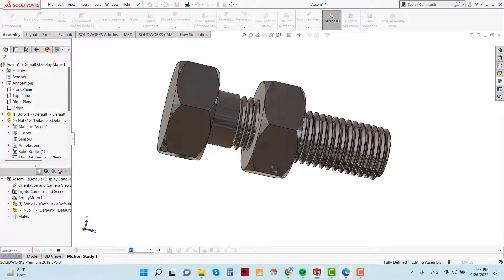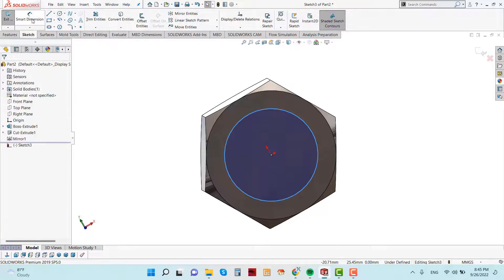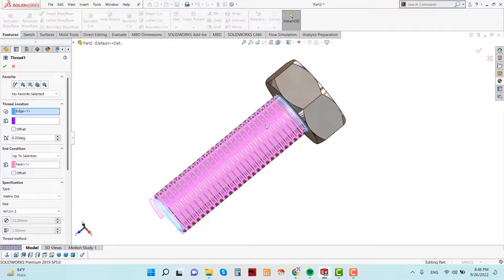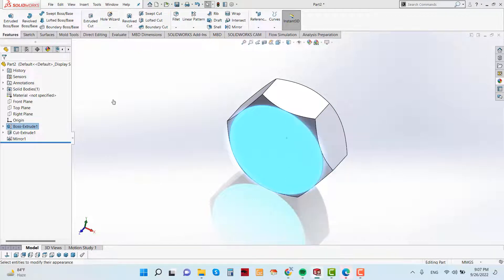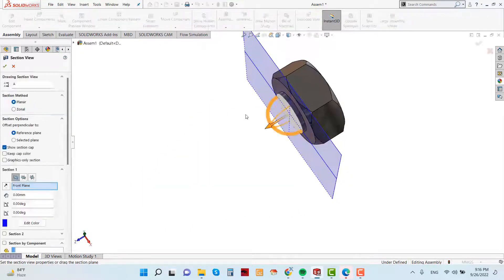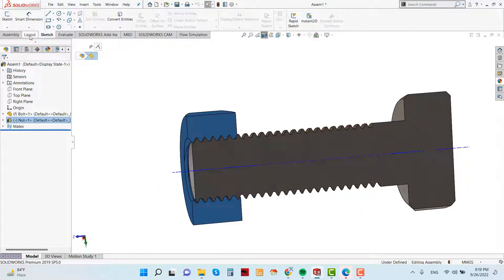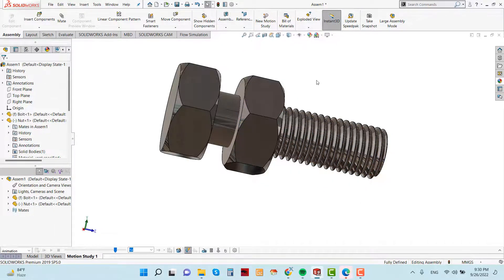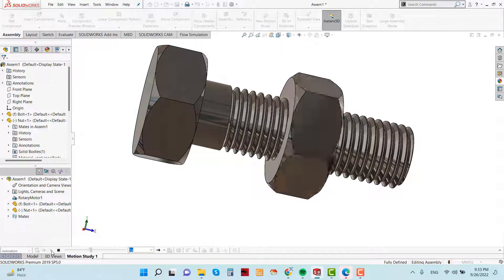Nut and Bolt Design in SolidWorks | Thread Feature, Assembly and Animation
Details of the solidworks tutorial that you will find from the video

- SOLIDWORKS Features
- Thread Feature
-Solidworks Thread Feature
-Nut and Bolt design
-Nut bolt Design
-Nut and Bolt assembly
-3d Nuts and Bolts Design
- Nut and bolt Assembly and Animation
-Nnut Bolt animation
- Design of nut Bolt
-Nut Bolt concepts
-Screw
-Bolted
-Nut and Bolt design and Animation in Solidworks

Your help is loved to me.
Thank's You

3d design in solidwork
learn solidworks
Mechanical design in SolidWorks